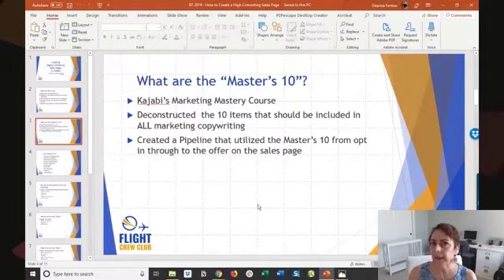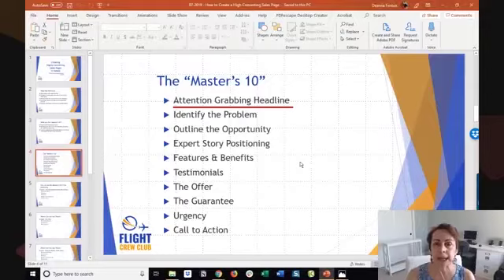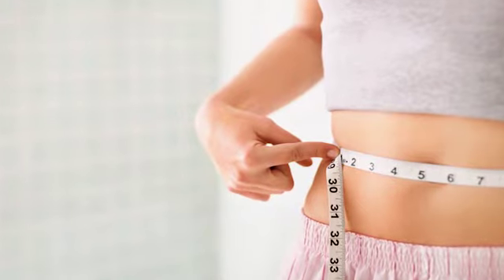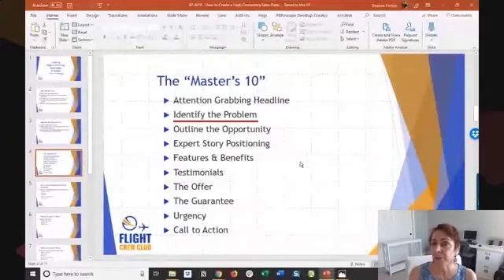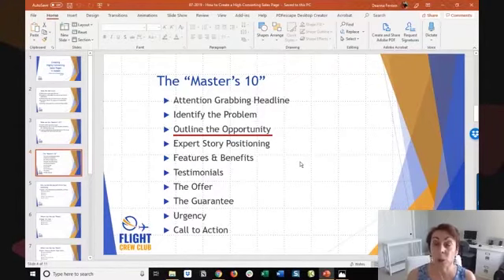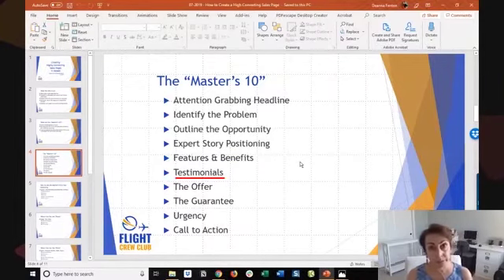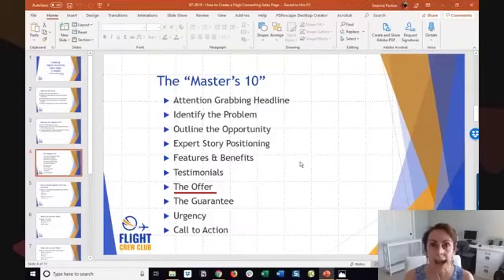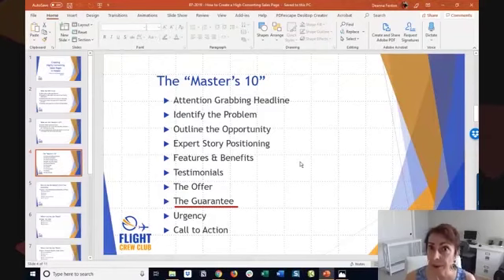Ten Things you Need to Know about Kajabi's Sales Page Template Today. #1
The first thing you should know is about Kajabi's "Master's 10". These are all taken from the official Kajabi online course.

Hey everybody! So welcome today's... to today's training where I'm going to be talking about, how to create a highly, converting, sales page using Kajabi. And I'm just... wanted to go ahead real briefly and kind of give an overview so you know the things that we're going to cover. So what I'm going to discuss is what is it that actually makes sales page effective for your audience? I'm going to show you some examples of sales pages from some of our favorite gurus and we're gonna break down those essential sections that every sales page should have. I'm going to show you two examples. And what we're going to do, I'm going to be going over a pre-built sales page and again breaking down each one of those sections and then we're going to build the second one from
scratch using the page builder. So that is kind of our highlights of what we're going to be doing. Now, the first sales page that we're going to talk about comes as a model from a course, a Kajabi offered called, "Marketing Mastery". If you have access to it I highly highly recommend it. And they were dealing more with the psychology of selling and marketing and how you address problems
that your ideal customer thinks they have. Versus the problem that you solve for them that they may not exactly be identifying. And I'm gonna go into more... a little more detail on that. And what they did was they deconstructed everything down to the ten items that should be included in all marketing copywriting. These are what they consider the essential elements that you need to have
in your marketing. And they're an attention-grabbing headline. How many times have you heard that right? We need to make our headlines, short, impactful, and communicating to grab attention right away. Then you need to identify the problem. And they have another interesting twist on this is, they're identifying that your ideal customer thinks they have one problem but underlying that problem is another situation another challenge that you... that's the challenge that you solve for them. So they may be telling themselves... and this was the example that they used. That they are trying to lose weight and while they're trying to lose weight they're getting conflicting information and they feel like they're following this information and they're trying every fad diet that's out there and nothing seems to work. So their... the problem they think they have is, they're getting conflicting information and there's
nothing that's straightforward and there's nothing that works for them. When the reality is their real problem just simply might be discipline of being consistent in eating less and working out more. It might be they're not eating for their body type to get those kinds of successes. So someone might have a program a course or a membership that helps them with the underlying problem. I
hope that makes sense. So the third element is outlining the opportunity. What would... what would their lives look like if they could solve this problem? Then experts story positioning and those of you who've read Donald Miller's book "Story Brand". This is where he would say you're going to introduce the guide (who is you) and what makes you qualified to help them with this problem. Right? Then of course there'